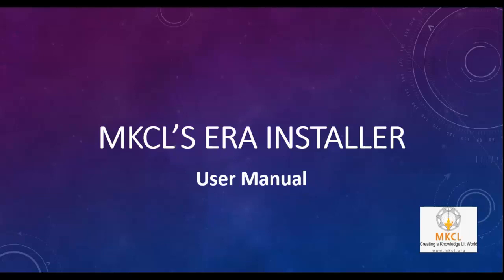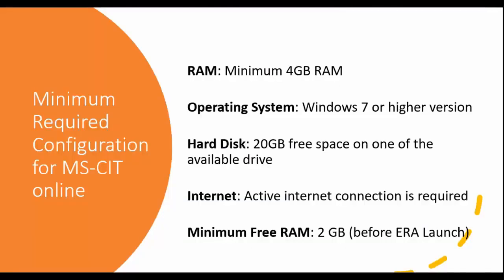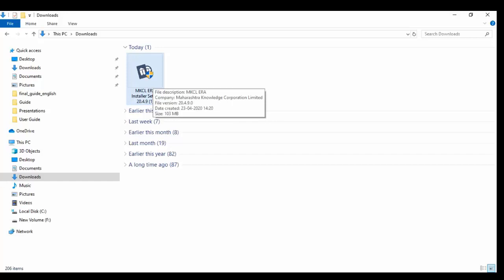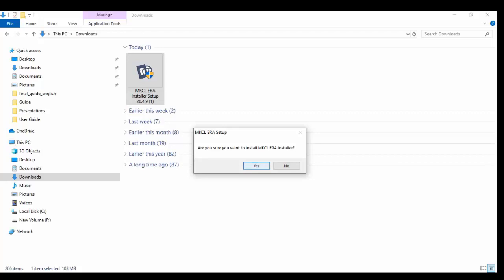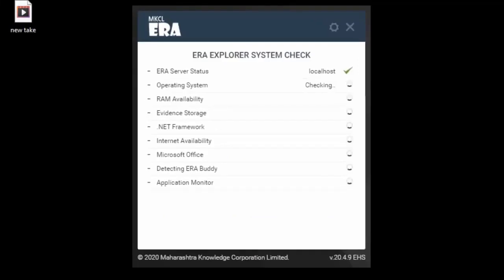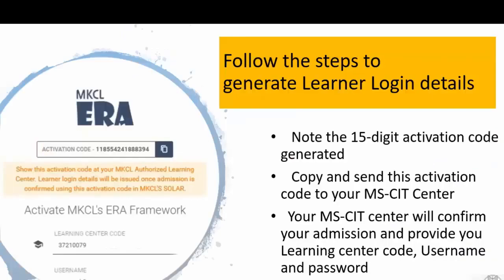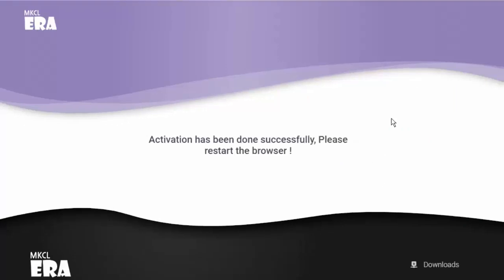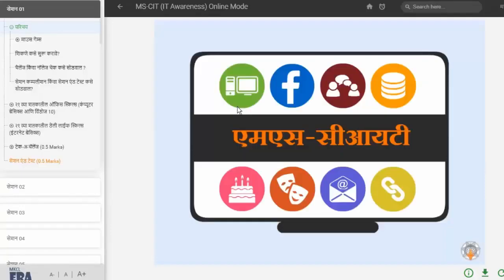FLASH COMPUTER EDUCATION I